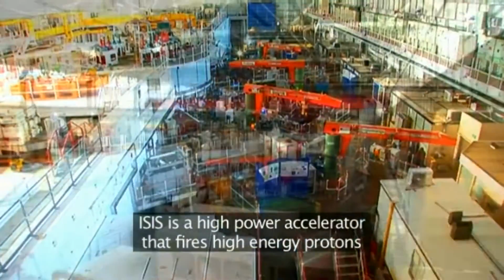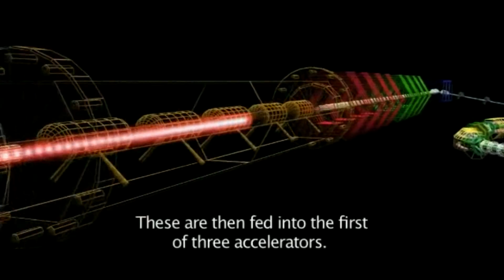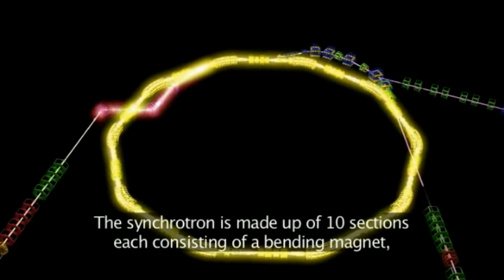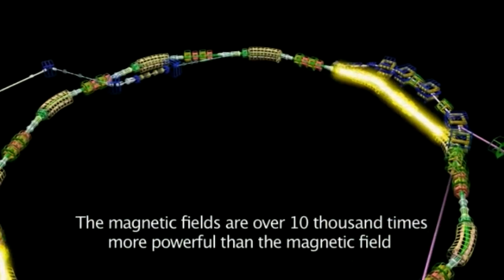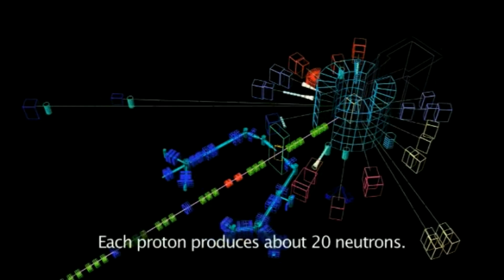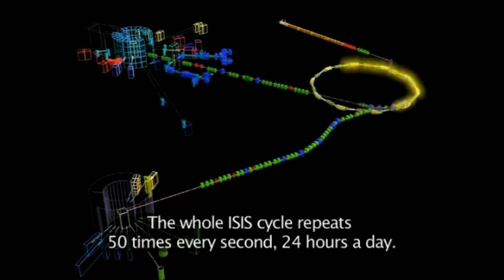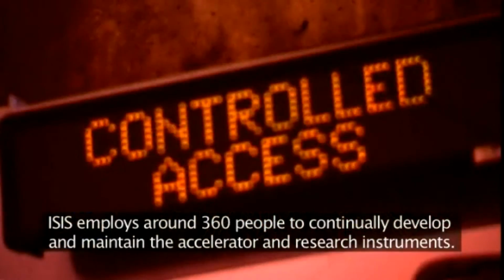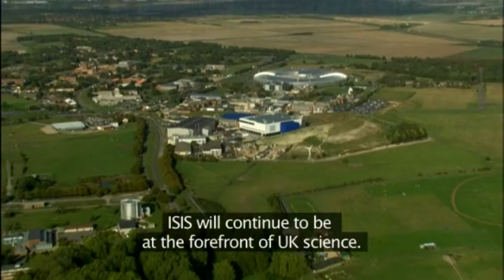BEAM ON: UK 'CERN' ISIS - EXPOSED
ISIS Great Britain's 3 decade old CERN like facility is owned and operated by the UK government via the Science and Technology Facilities Council. ISIS is a world-leading centre for research in the physical and life sciences at the STFC Rutherford Appleton Laboratory near Oxford in the United Kingdom.
With a suite of neutron and muon instruments giving unique insights into the properties of materials on the atomic scale.
They support a national and international community of more than 3000 scientists for research into subjects ranging from clean energy and the environment, pharmaceuticals and health care, through to nanotechnology and materials engineering, catalysis and polymers, and on to fundamental studies of materials.
ISIS is a facility for researchers in the UK & around the world, owned and operated by the UK government through the Science and Technology Facilities Council's.